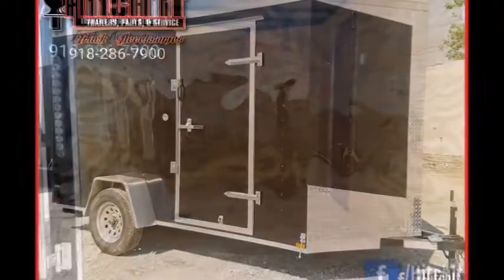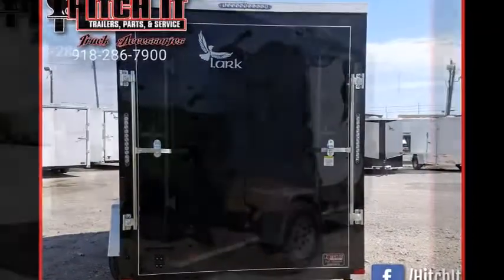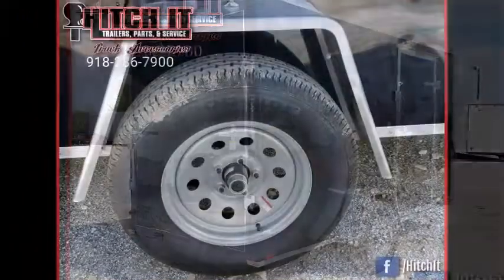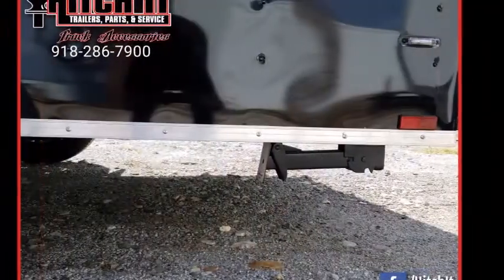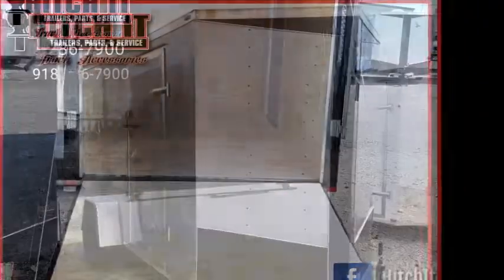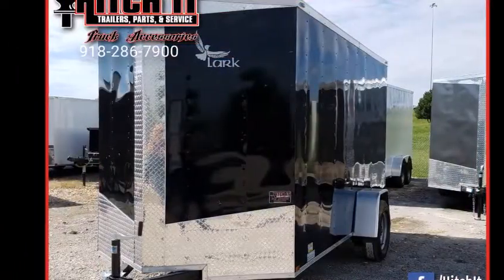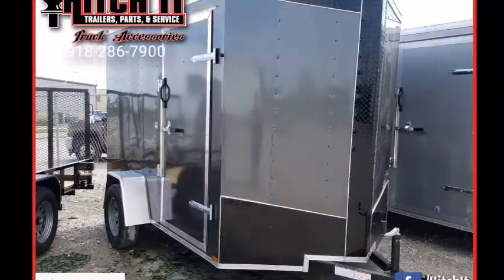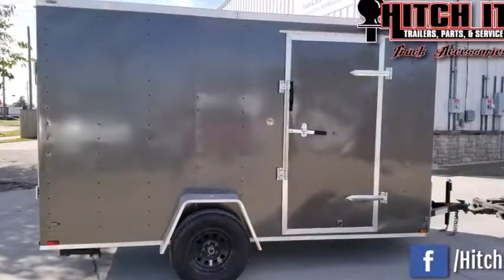Lark 6 x 12 plus V-nose Enclosed Single Axle Trailer Tutorial by Hitch It Trailers in Tulsa, OK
Make 2018 full of Quality and ease of business, we have the parts you need and provide a quality service to keep you on the road. Our helpful staff is ready to assist you with any parts, service or sales needs
Hitch It ® Trailer Sales, Parts, Service & Truck Accessories
5866 S. 107th E. Avenue
Tulsa, Oklahoma 74146

6 X 12 Single Axle PLUS V-nose Enclosed Cargo Trailer, Ramp gate, 6'6"Interior Height

Features:
V-nose is additional 1.5 beyond length
- 24 On Center Cross Members
- 24 On Center Bowed Roof Members
- 16 On Center Sidewalls
- 2000 Pound A-Frame Jack
- 32 Side Door
- Aluminum Metal
- Screwed Exterior
- Interior Height of 78"
- 3/4"Plywood Floors
- 3/8 Plywood Walls
- 12vt Dome Light
- ST205 15 Radial Tires
- Aluminum Fenders
- Galvalume Roof
- Non-Powered Roof Vent
- 24 Stone Guard front
- 3500 pound Drop Leaf Spring Axles
- E-Z Lube Hubs
- Rear Ramp Door
-Stabilizer Jacks Rear